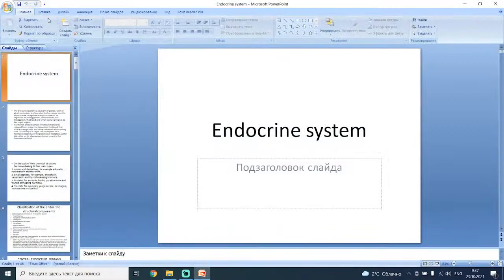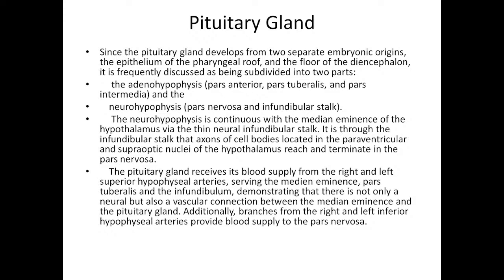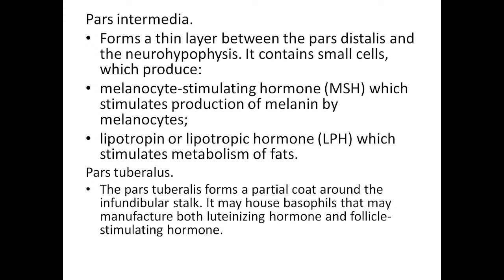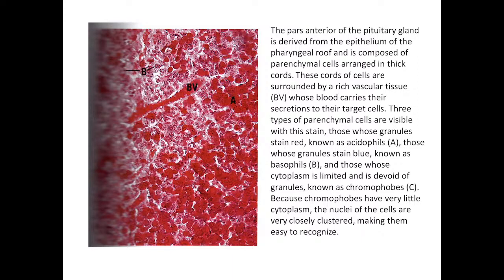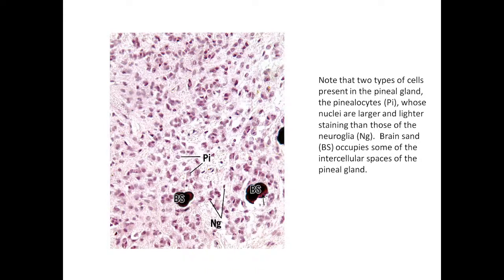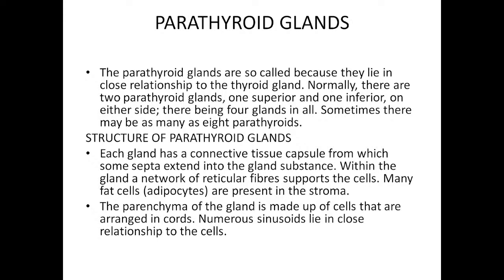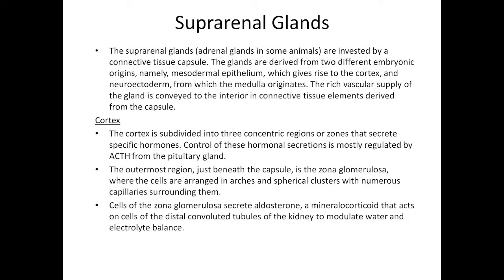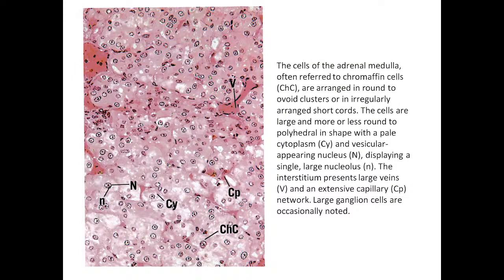Denisova O.F. Histology lecture 29/10/2021